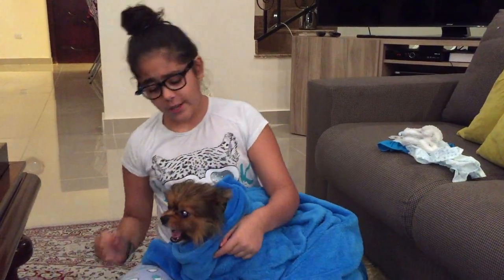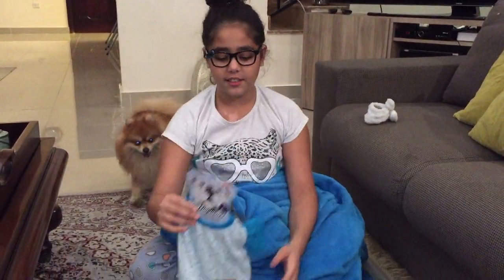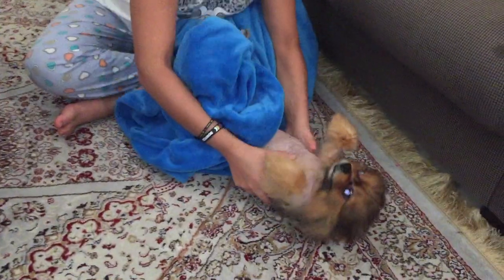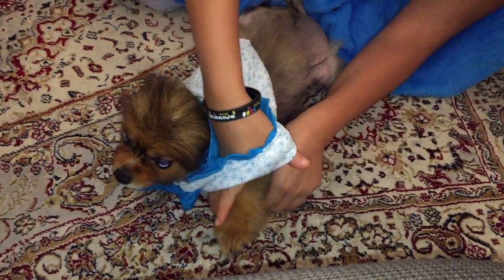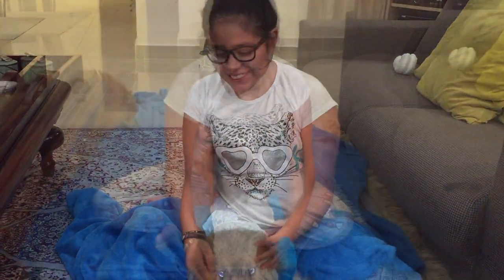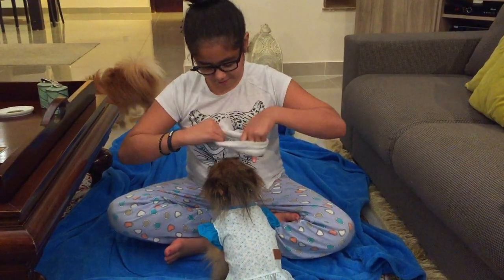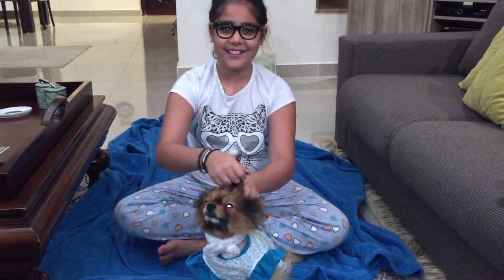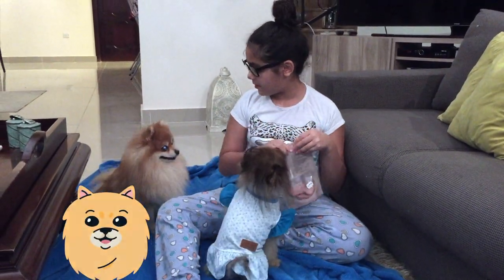MY NEW OUTFIT | TRY NOT TO LAUGH OR GRIN pomeranian dog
The N7fa Family 369 is a family of 6 but starring

LMAR,FAHAD,CANDY,LLADRO

we post funny video as much as we can!
we love posting family friendly funny video that’s keeps you up to date , our video’s are about daily basses of my kids and their pets,challenges,playing in the water,house vlogs, We love spending time together as a family and our goal is to make as many people as possible….Happy..

funny videos in other Languages:
funny videos,komik videolar,فيديوهات مضحكة,смешные видео,मजेदार वीडियो,فیلم های خنده دار,físeáin greannmhar,video divertenti,面白い動画,ತಮಾಷೆಯ ವೀಡಿಯೊಗಳು,смешни клипове,好笑的视频,好笑的視頻,smešni videoposnetki,grappige videos,
смешни видеа, nakakatawang mga video , vidéos drôles,vui ,
lustige Videos ,αστεία βίντεο, videos graciosos ,videos divertidos, vui video,

Me and my brother always wanted to be on YouTube so our amazing mother put together a YouTube channel and she surprised us we were jumping up and down with joy, our DREAM came TRUE. Our family members like watching our videos and laugh can you do the same? Love Lmar & Fahad❤️❤️